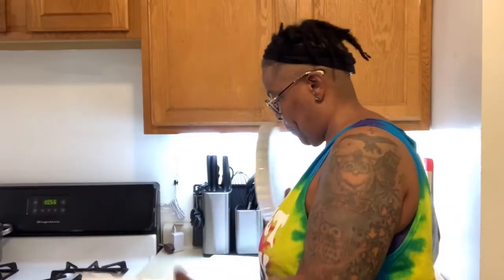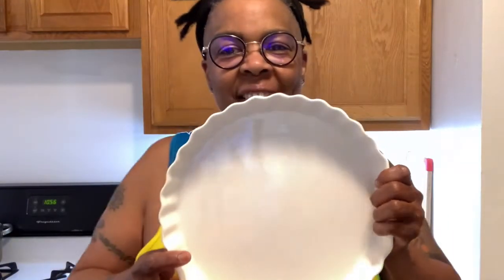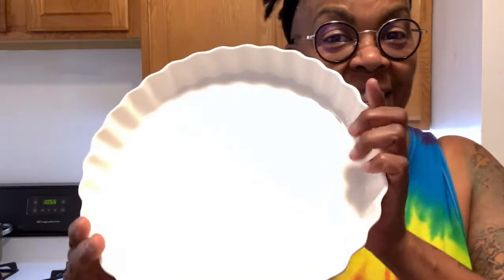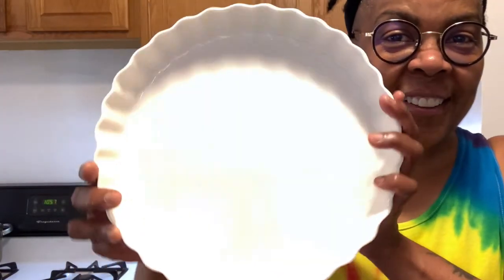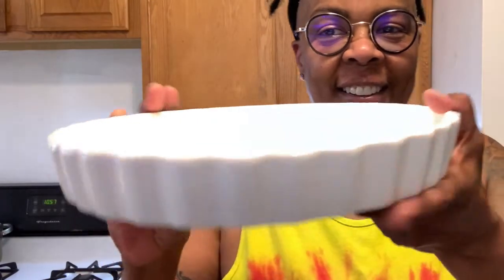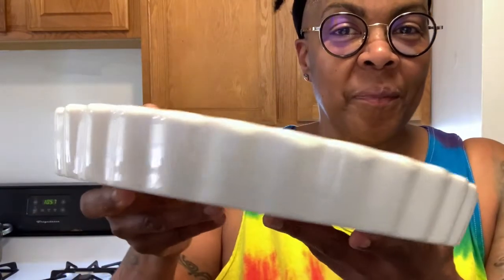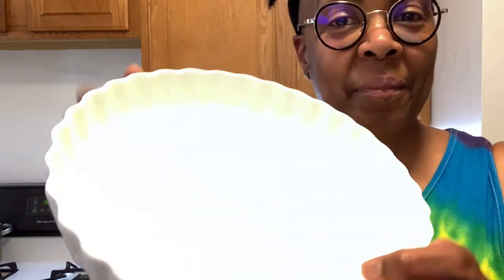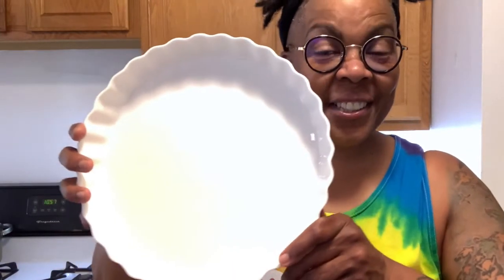Porcelain Large Capacity Pie Pan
Amazon Shop quantity unlimited